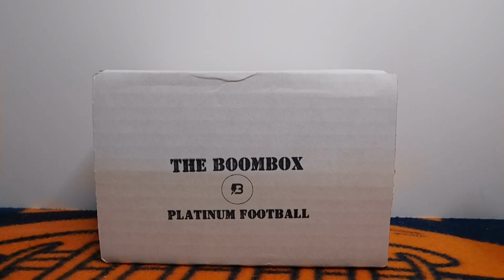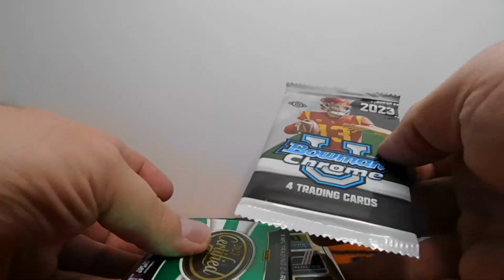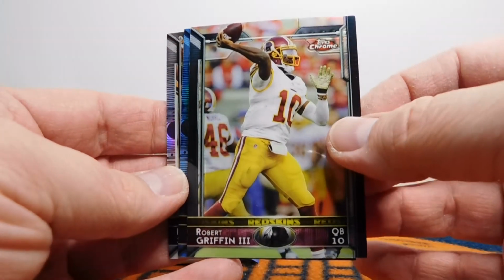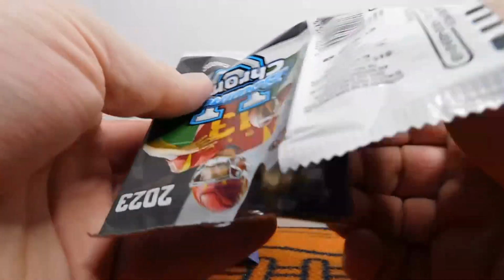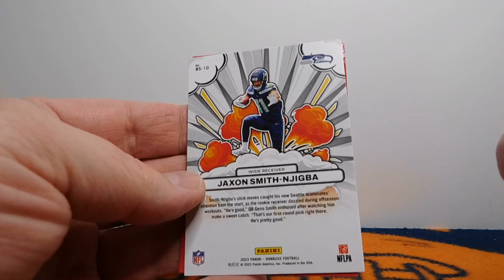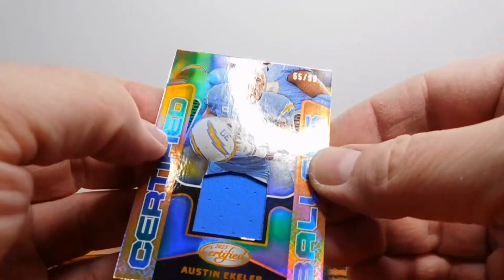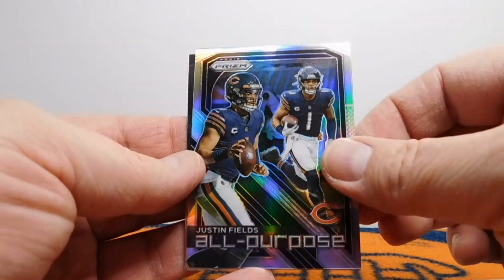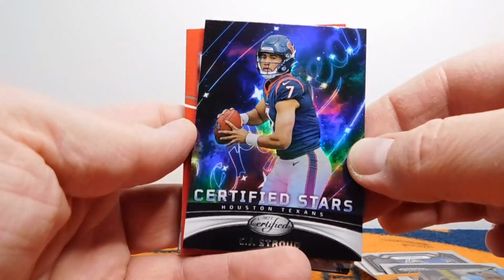January 2023 Platinum BoomBox Football Opening!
Hey guys, I'm back with theoriginalboombox for another football card pack opening. This includes hobby and first off the line packs from Prizm, Donruss, Certified, Topps Chrome and more!